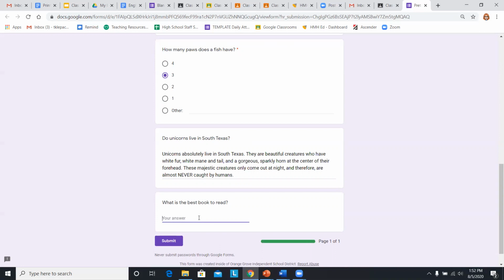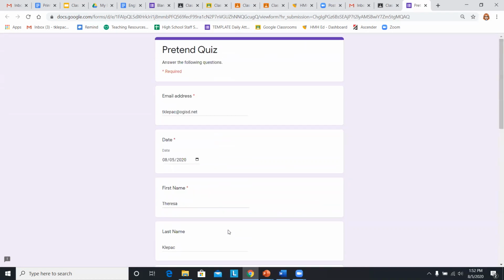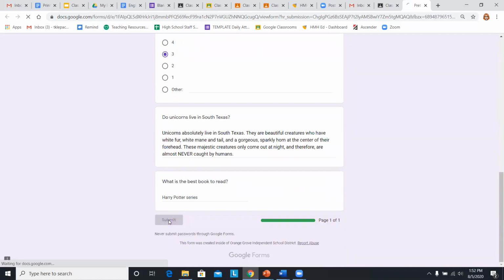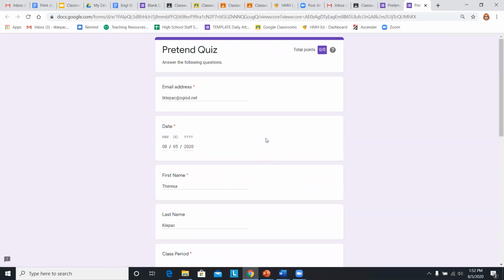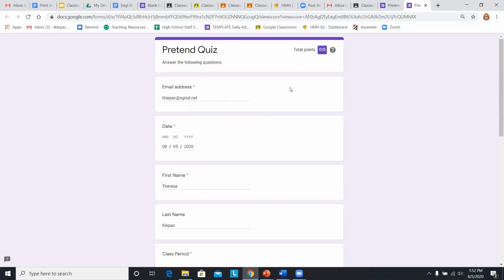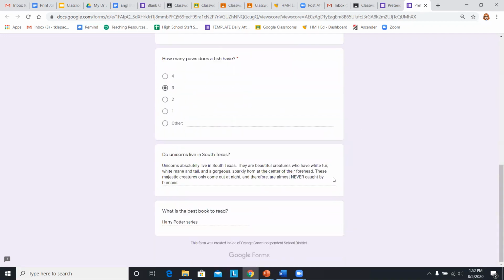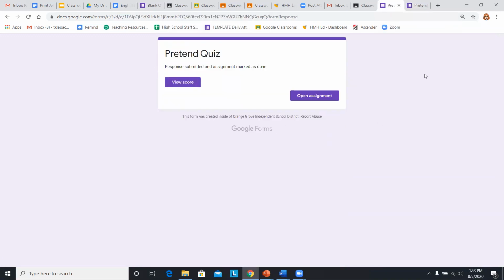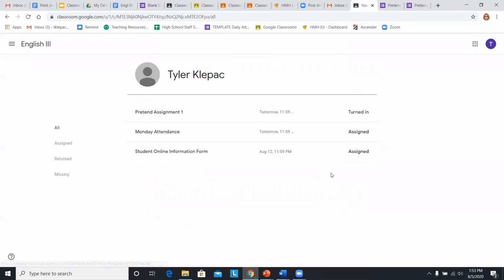Google Classroom Overview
This video gives you a quick tour of how we will use Google Classroom this school year.